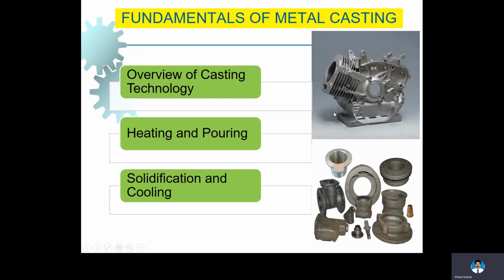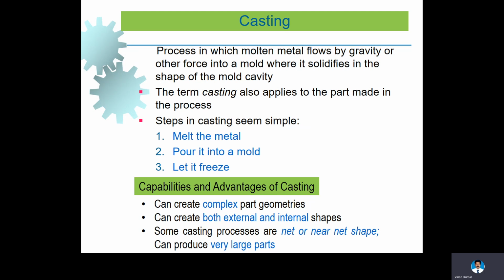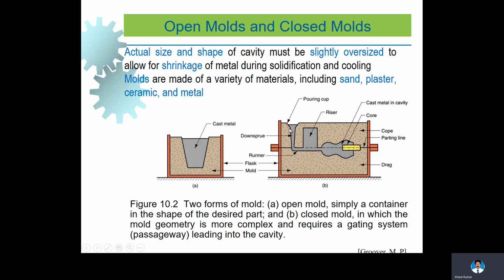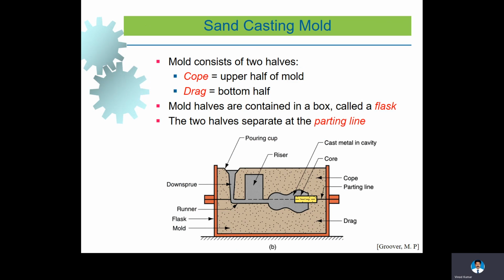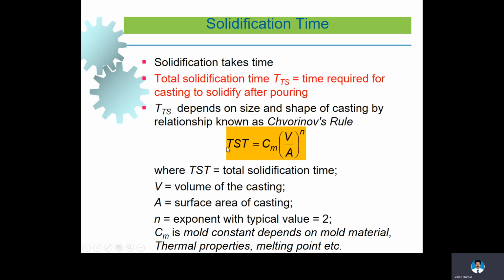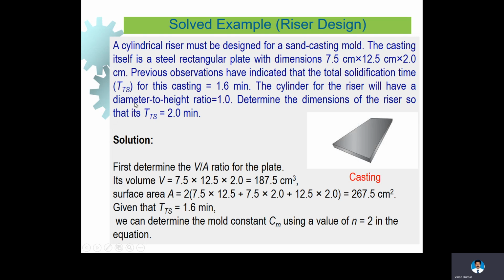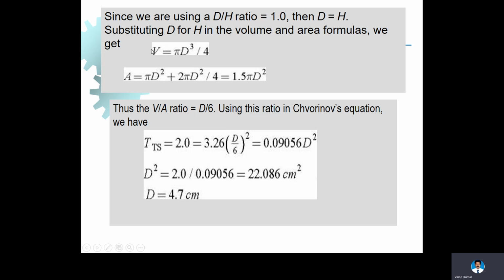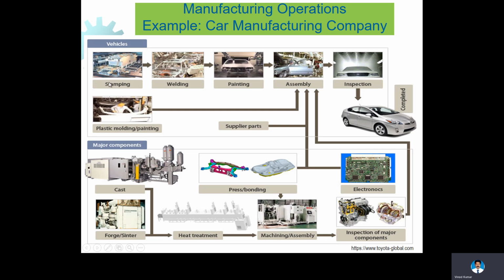02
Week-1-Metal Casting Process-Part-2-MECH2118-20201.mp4